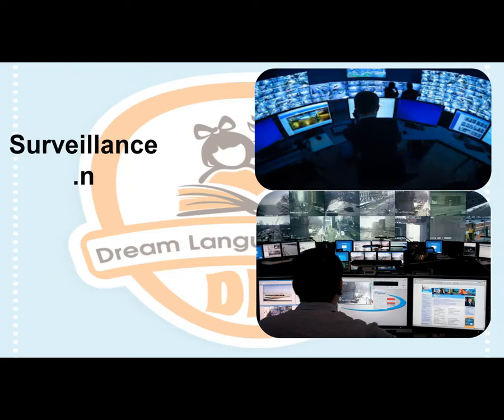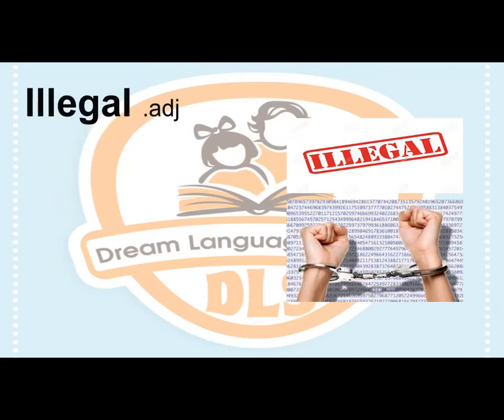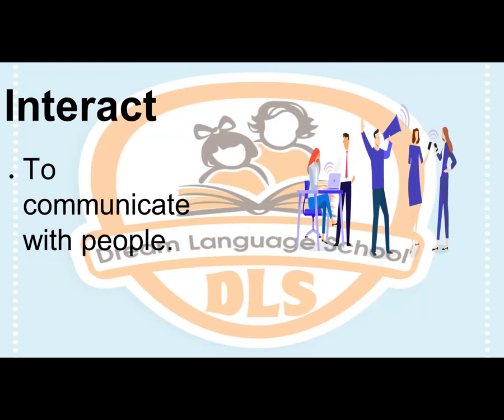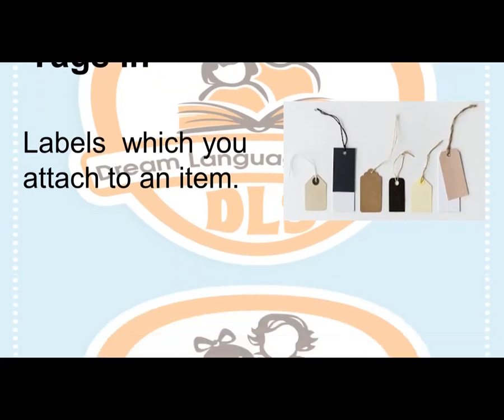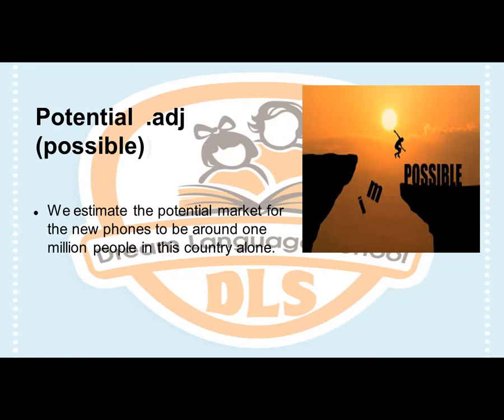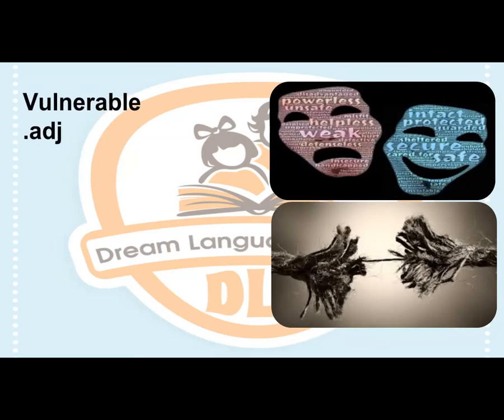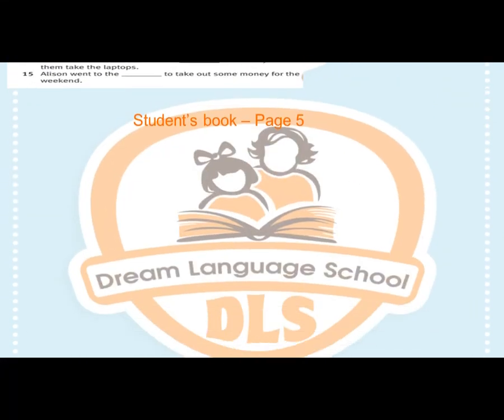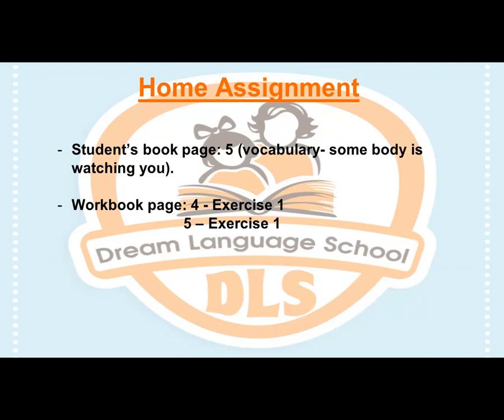M 2 U 1 Vocab